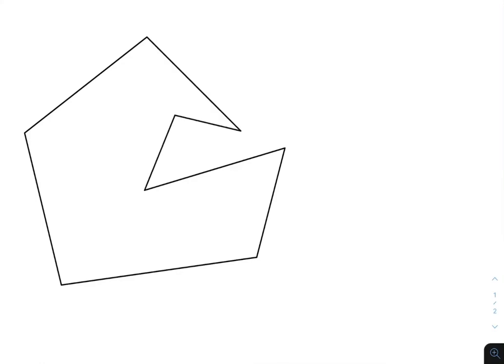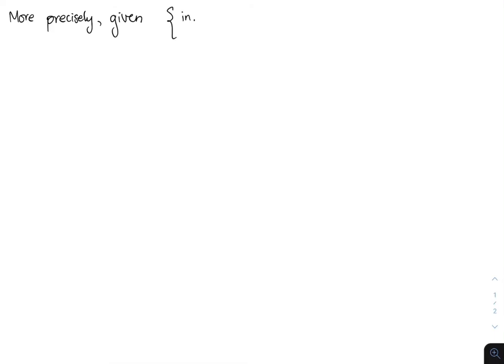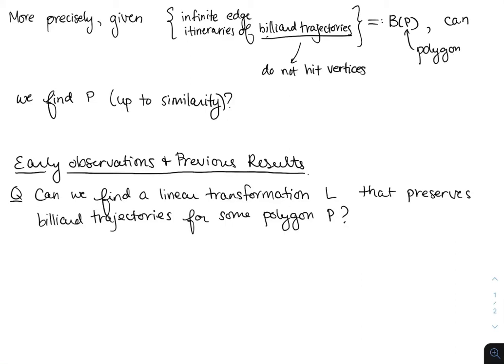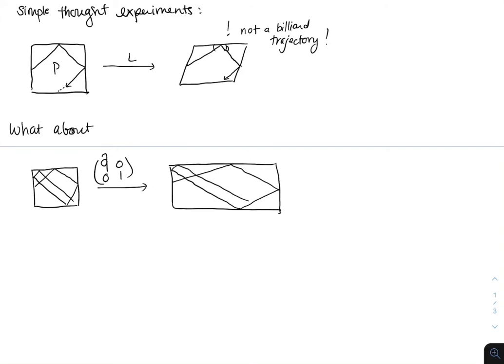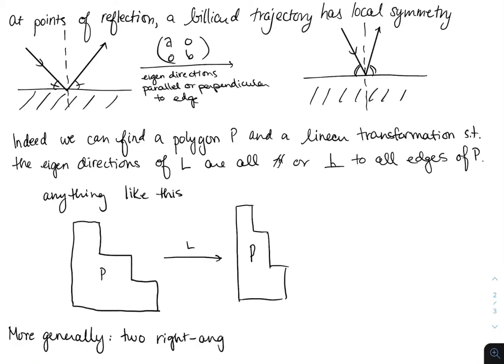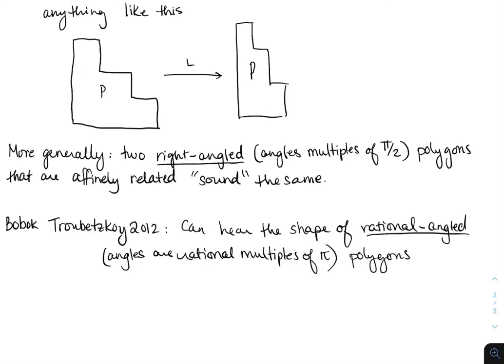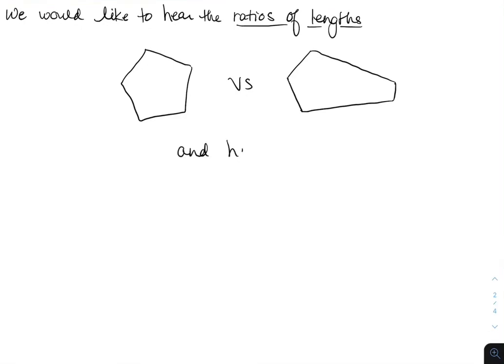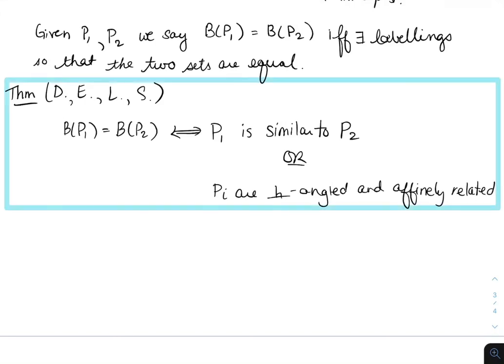You can “hear” the shape of a polygonal billiard table (Chandrika Sadanand)